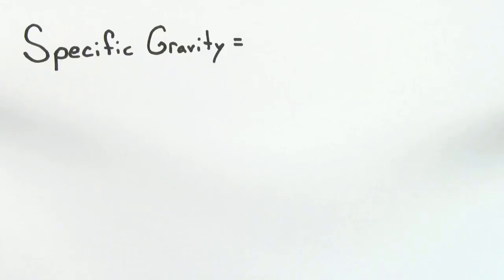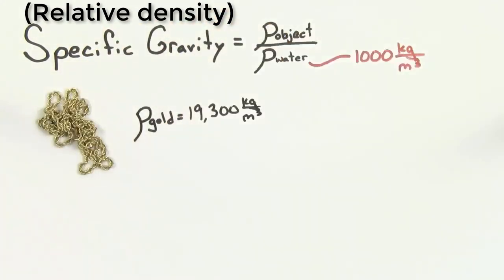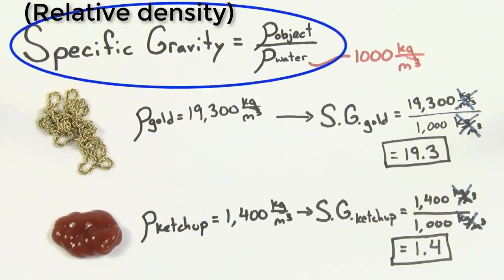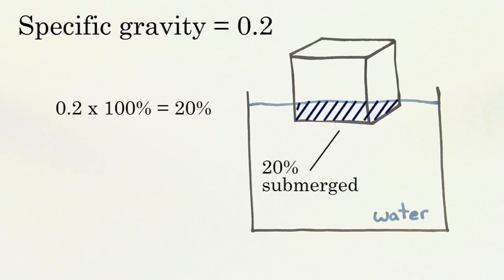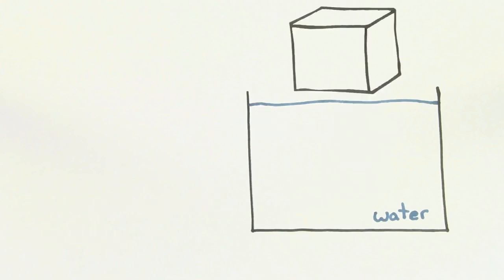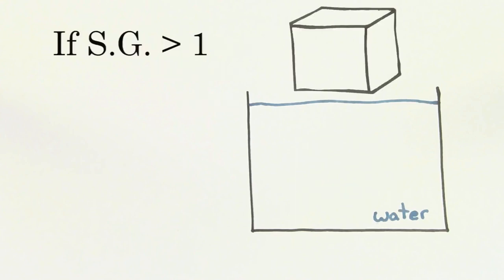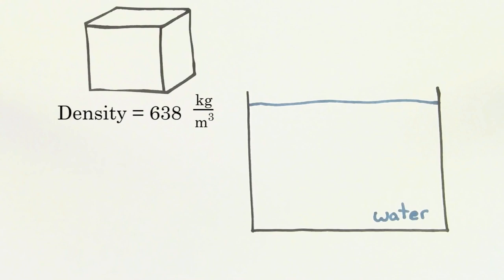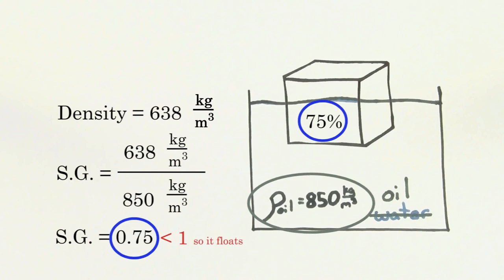Relative density Specific gravity Fluids Physics Khan Academy